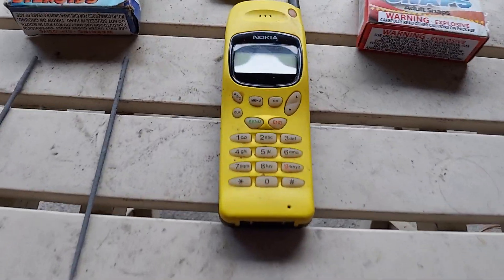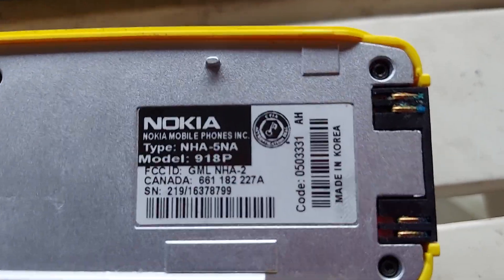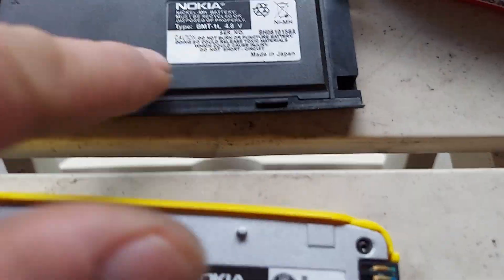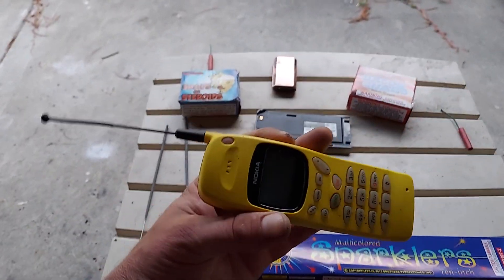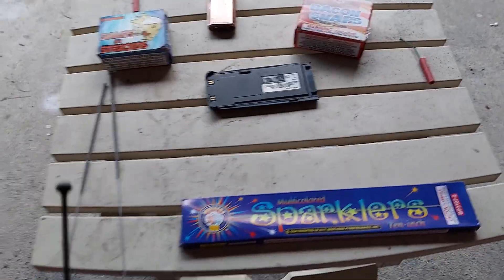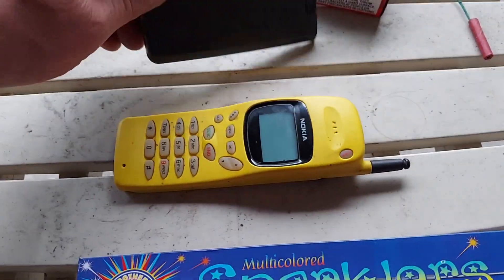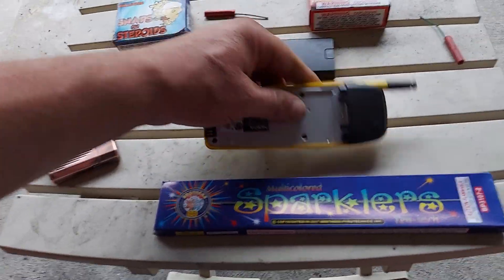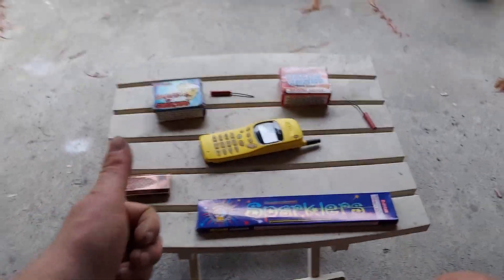super og cell phone with antenna, pre digital era + some brothers sparklers action !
pre smart phone era by 25 to 30 years !